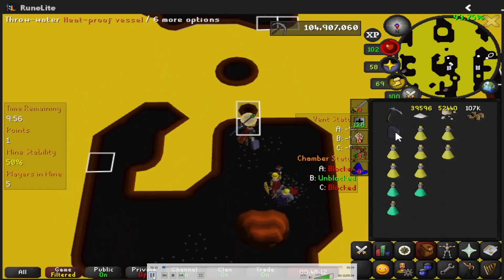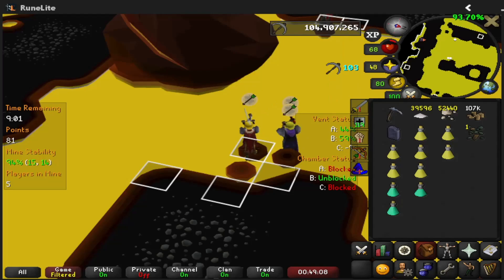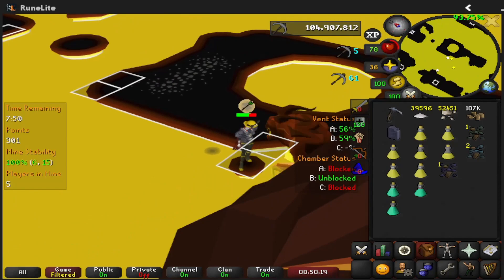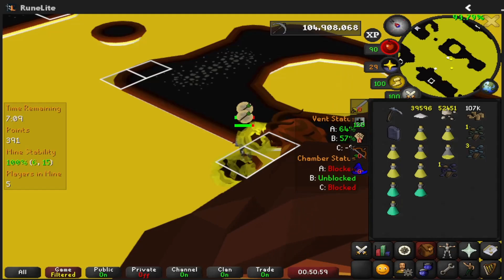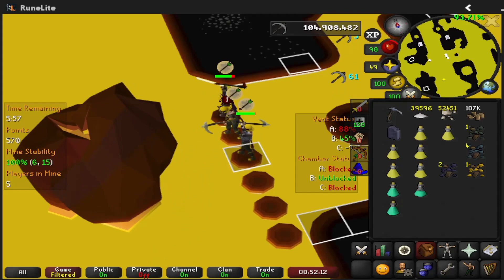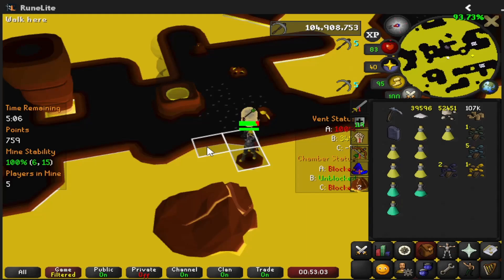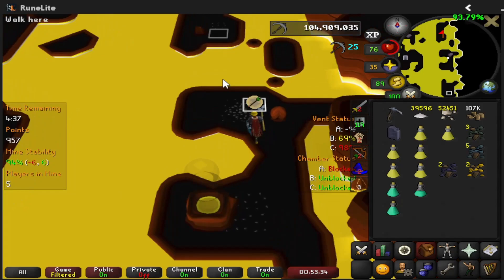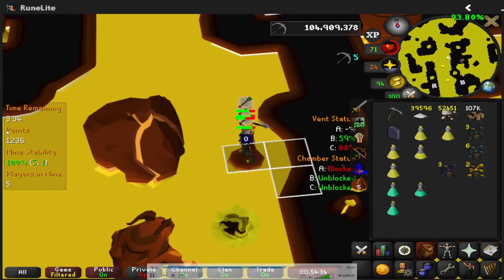C fix volcanic mine role guide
C Fix:
At The Start Of The Mine:
- Start on east side ladder
- Path to the east of Boulder #1
- Start mining Boulder #1
- This creates the platforms needed for B/C once their job is finished

At 5:00 Reset:
- Wait for B/C to check the vent for you
- Fix C Chamber only if needed
- Do not wait around at C chamber for rocks to spawn

When to Fix C:
- Vent status is below 49% and Chamber Status is Unblocked.
- Vent status is above 51% and Chamber Status is Blocked.
    - If the Vent status is exactly 50%, wait ~30 seconds.
    - If it changes at all within those 30 seconds, go fix it.
- If C does not need fixing, just keep mining the boulder.

If you haven't already, you can join the Volcanic Mine Discord Server @